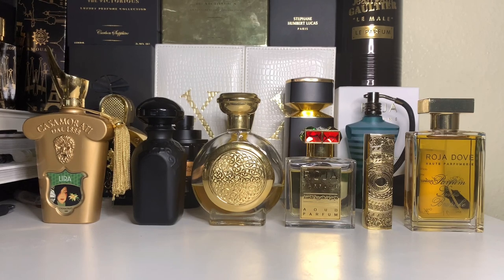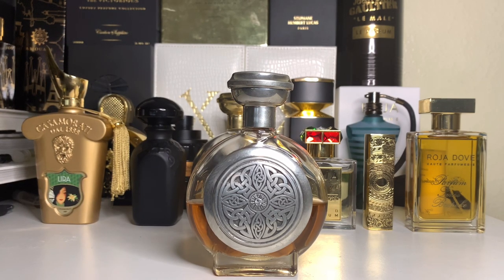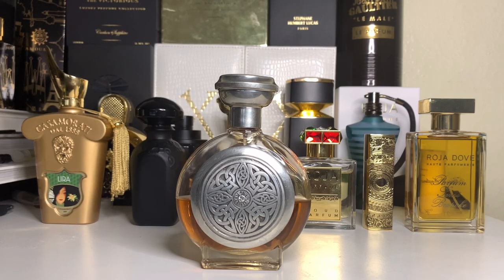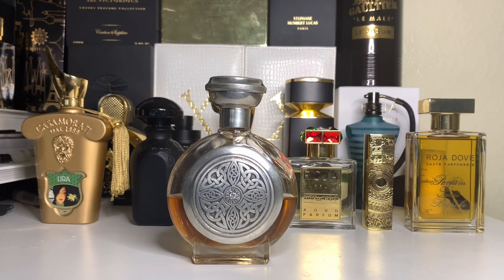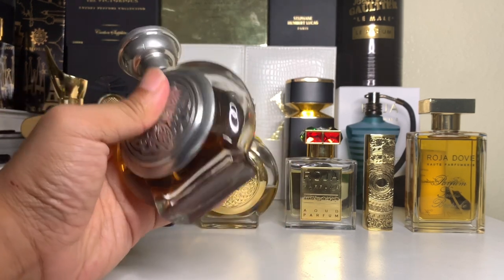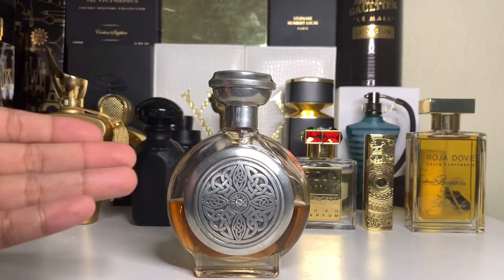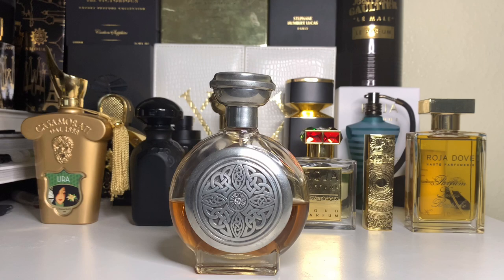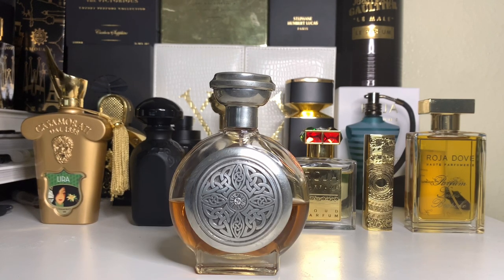BOADICEA THE VICTORIOUS ALMAS REVIEW | ALL YOU NEED TO KNOW ABOUT THIS FRAGRANCE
Up next is one of my favorite Rose Oud Fragrances out there and is one of the Top Boadicea the Victorious fragrances based on sales, this is the incredible BTV Almas! This is such an amazing fragrance so enjoy watching the video!